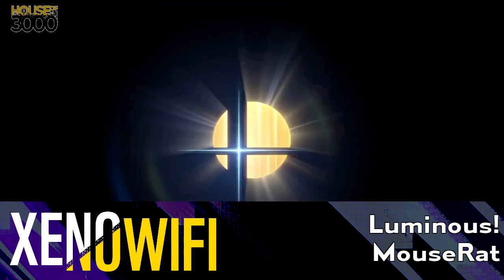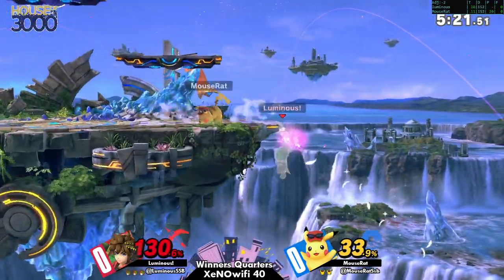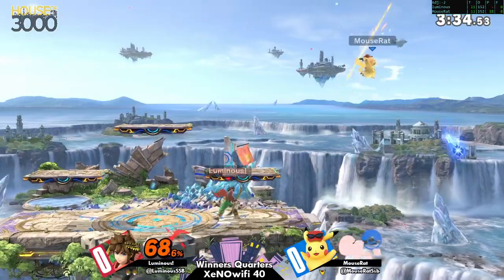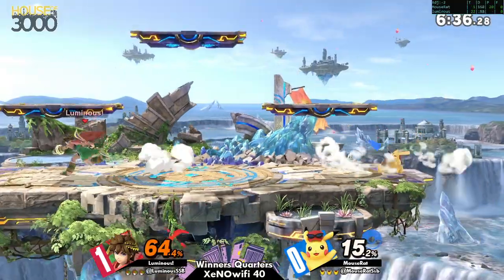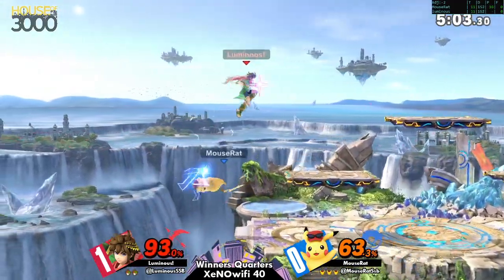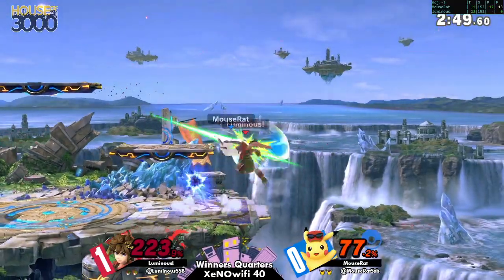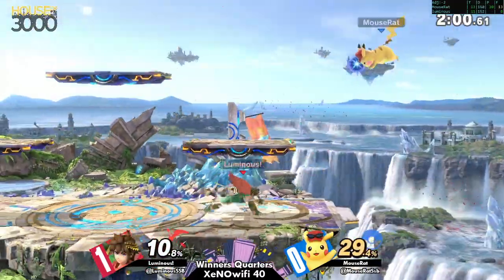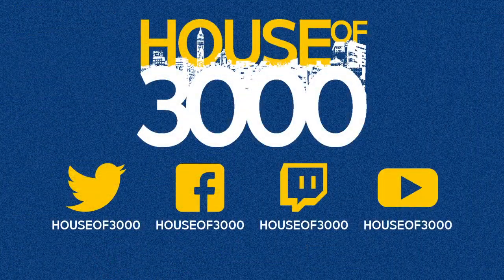[Smash Ultimate] XeNOwifi 40 (W.Quarters) - Luminous! vs MouseRat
Luminous!(Pit Green) vs MouseRat(Pikachu Serena)

 - XeNOwifi 40
 - Dec 16th, 2020

Venue Fee: $8
Singles:   $7
Doubles:   $5

Venue Address -
21 Ludlow